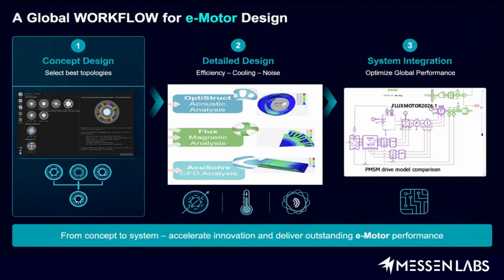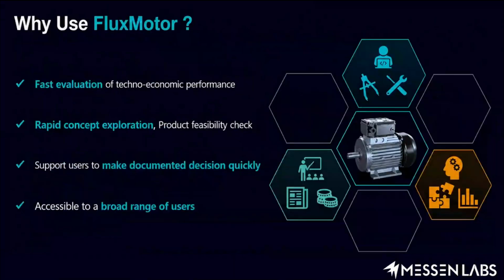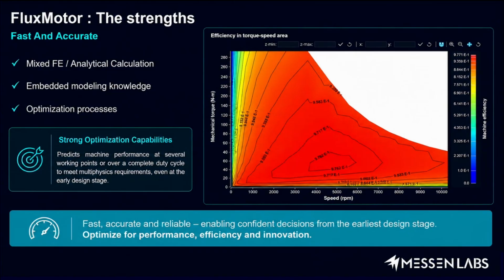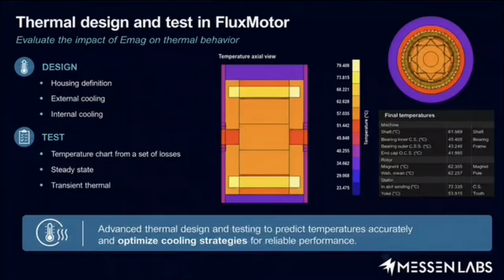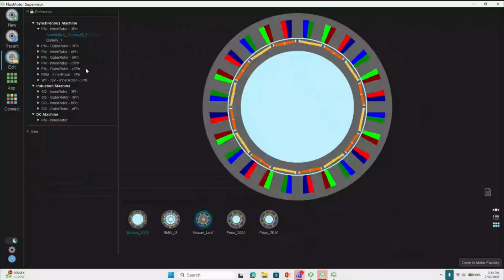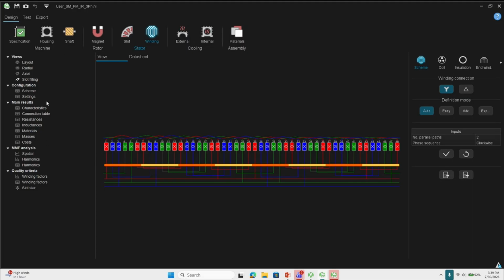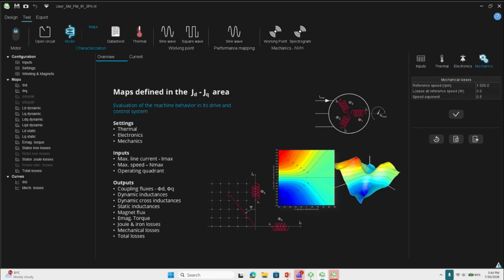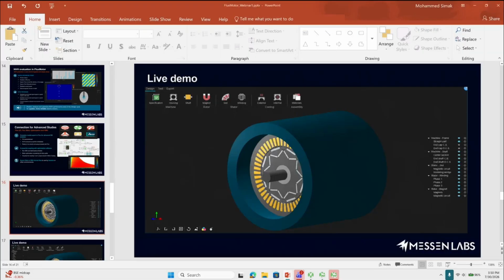Rapid Electric Motor Design & Multiphysics validation with Simcenter FluxMotor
Designing high-performance electric motors that are efficient, reliable, and quiet is a complex challenge. It demands a seamless journey from initial concept through comprehensive multiphysics validation.
In this exclusive webinar focusing on discovering how Simcenter FluxMotor streamlines the entire motor development process — all within one powerful, intuitive platform.

• Rapid Design Stage: Quickly create, customize, and parameterize motor topologies to accelerate your projects from day one.
• Automated Multiphysics Testing: Perform in-depth Electromagnetic, Thermal, and NVH analyses with ease.
• Seamless Reporting & Integration: Generate professional automated reports and effortlessly export models for further analysis in other tools.

Whether you’re looking to shorten design cycles, strengthen multi-domain validation, or evaluate how FluxMotor can empower your engineering team, this session will deliver actionable insights you can apply immediately.